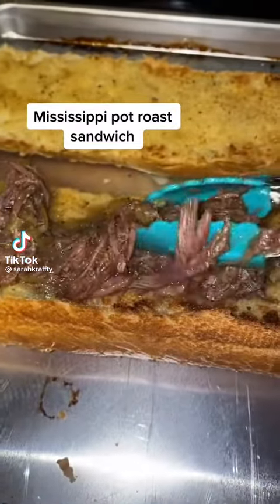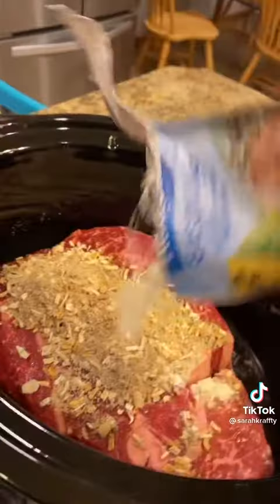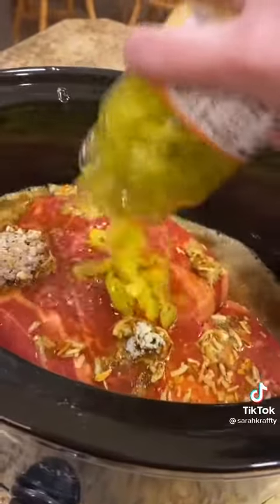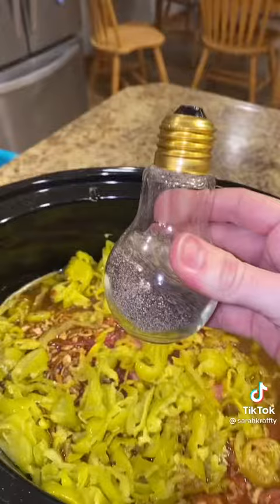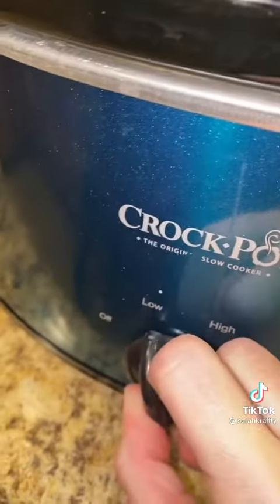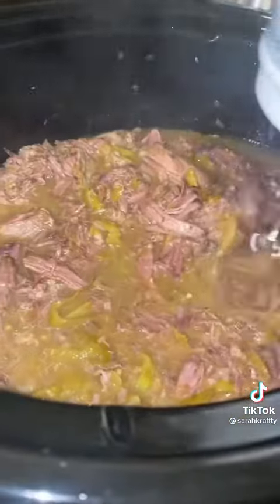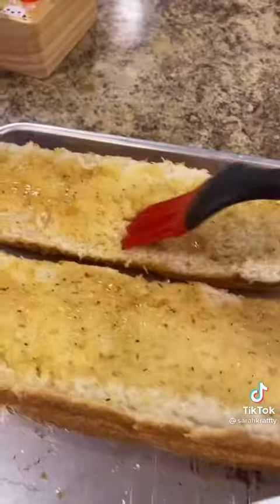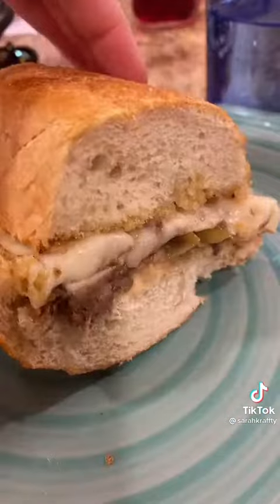January 5, 2022